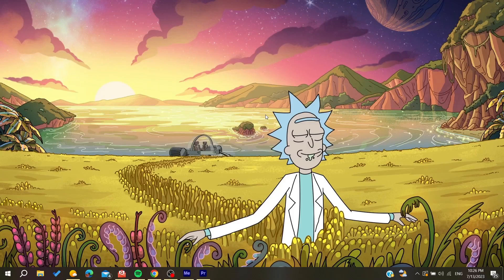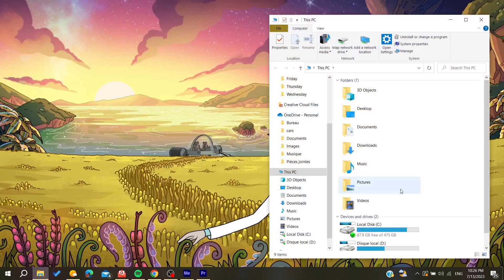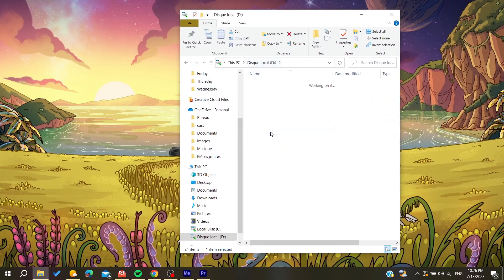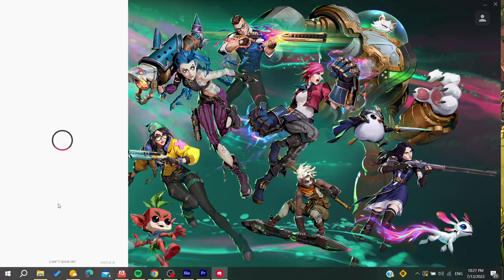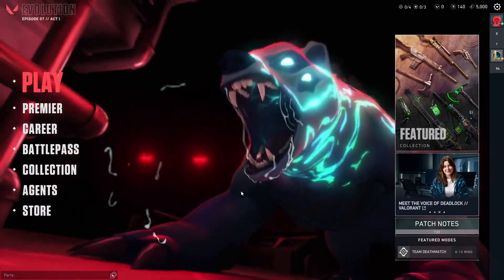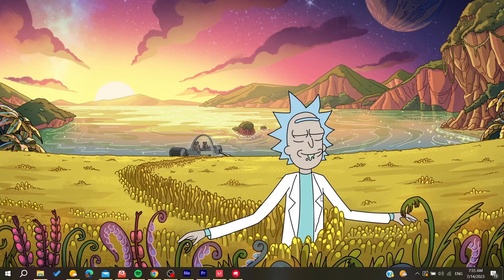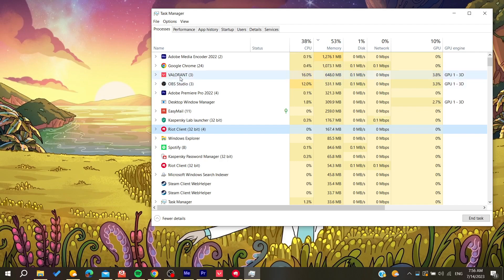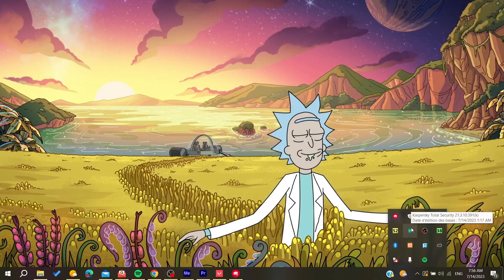How To Fix Valorant Update Stuck At 0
Today we talk about valorant update stuck at 0,valorant update stuck at 0 percent,valorant update stuck,valorant update stuck at 0 percent & 0.1 kb s